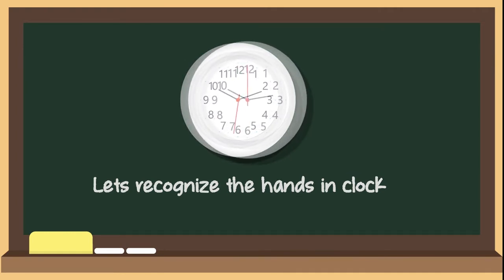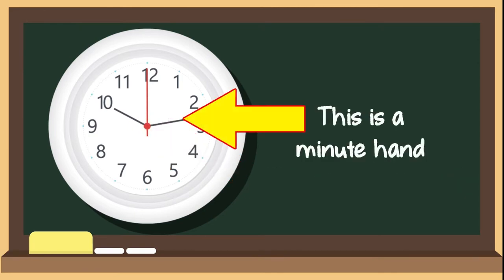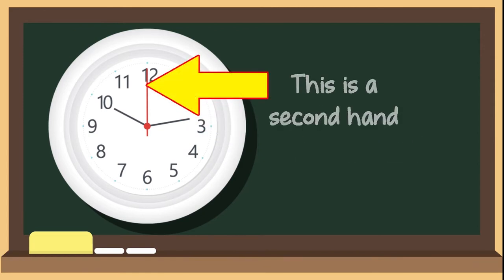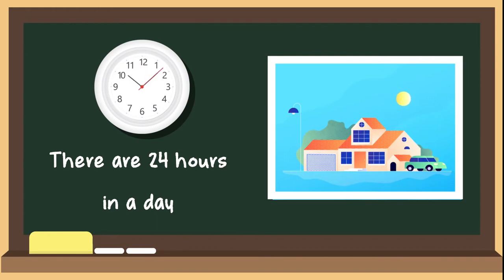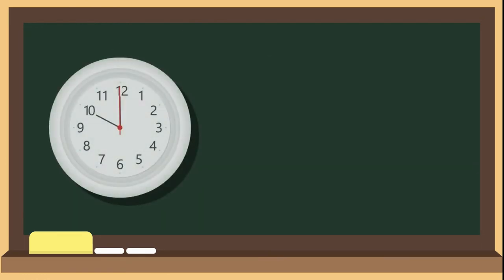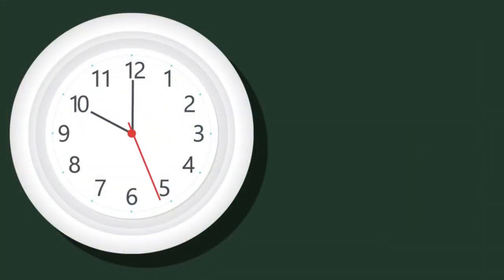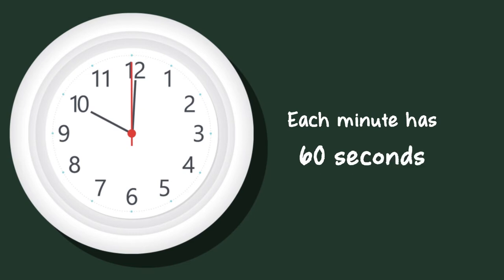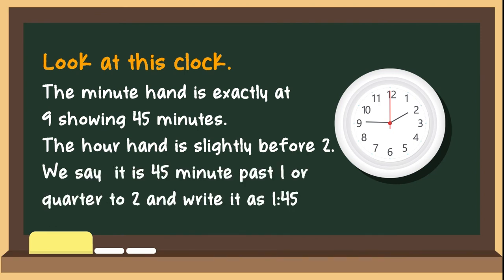Maths | Class 2 | Chapter 8 | Recognize Time | Qalum Guru